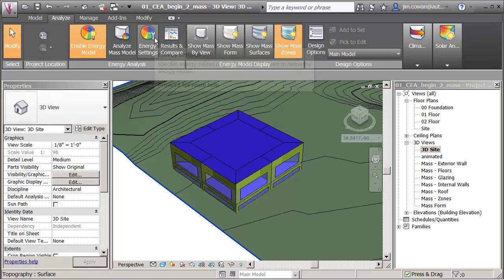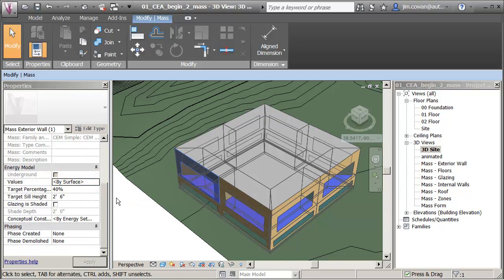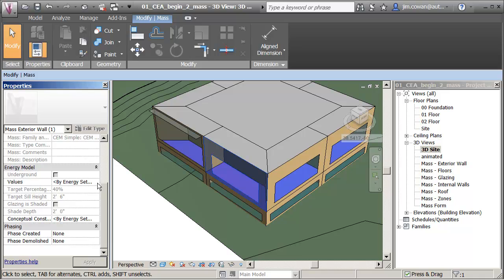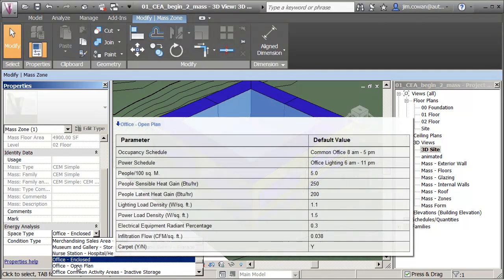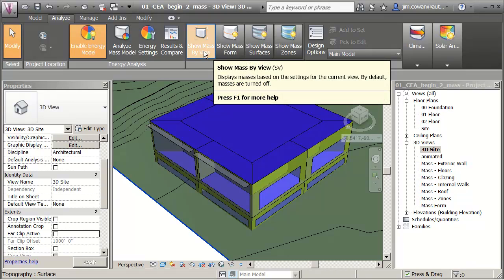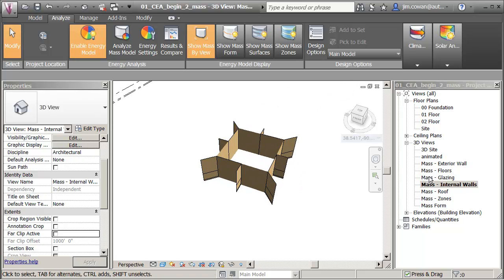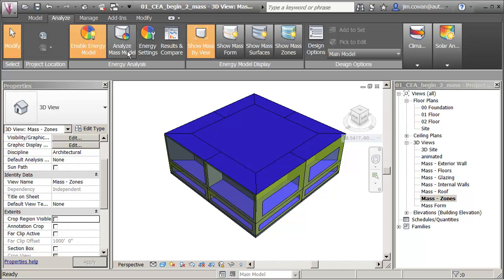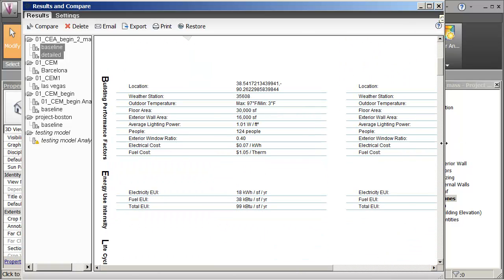04_Micro_Level_Overrides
You can use views displaying mass elements, such as glazing or walls and Tab to select individual faces. You can then apply overrides to refine the conceptual design.
These can be for faces where you change properties such as percentage glazing and apply shading devices or they can be for materials, such as the type of glass. You can also look at mass zones and change activities such as going from a closed office to an open plan office.